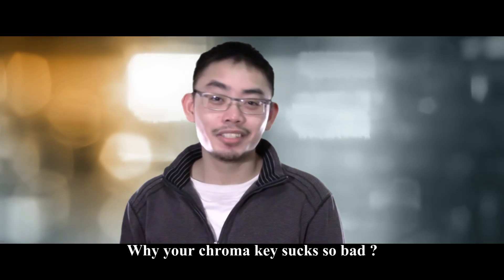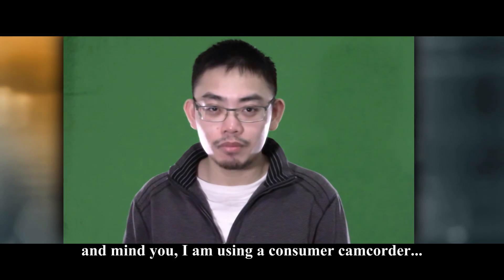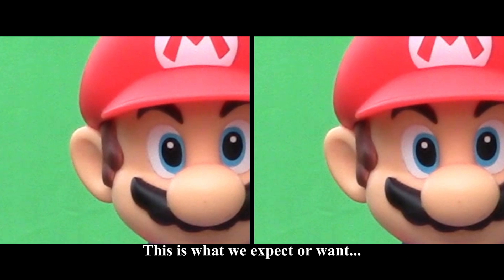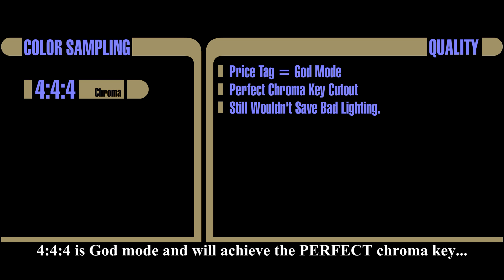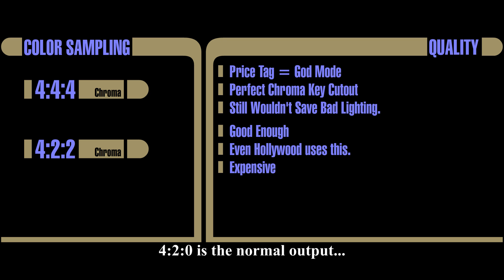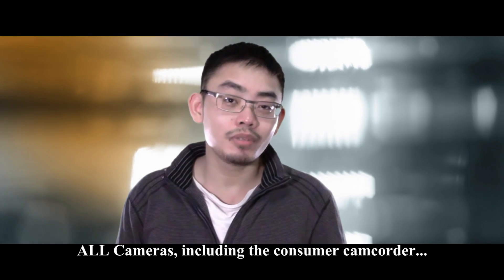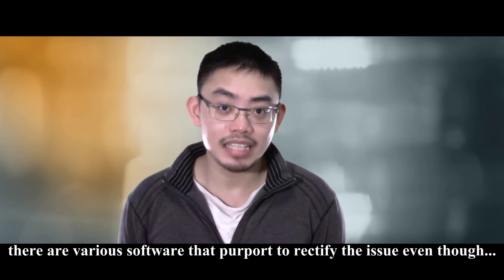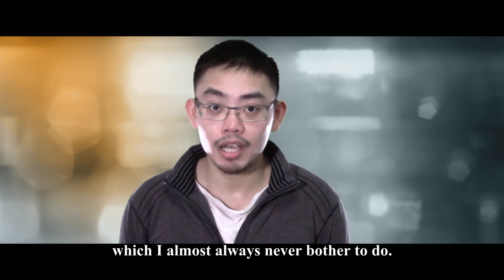Why your Chroma Key Sucks [The REAL Reason!!!]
It took me a while to figure out the reason why the typical users will never have good green screen cut outs compared to the quality we see in Hollywood.

Imagine my surprise when I realize the REAL reason behind this !
No, It is not the Lighting! [Though that could help].
No, It is not the Lens!
It's the Color Space ! [Chroma Sampling]

Kindle eBook:

Kindle eBook:

Kindle eBook:

Kindle eBook: